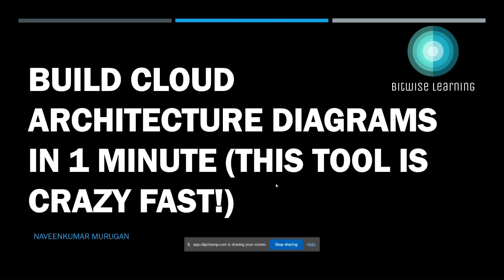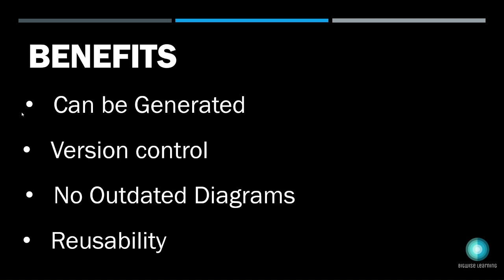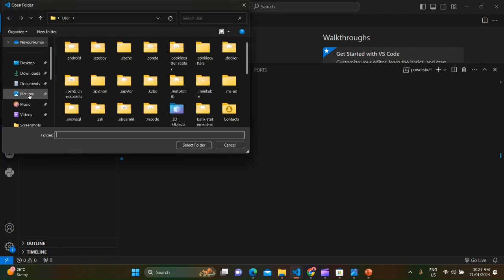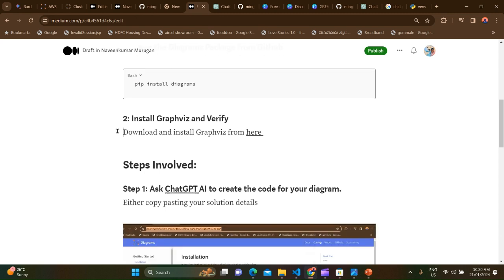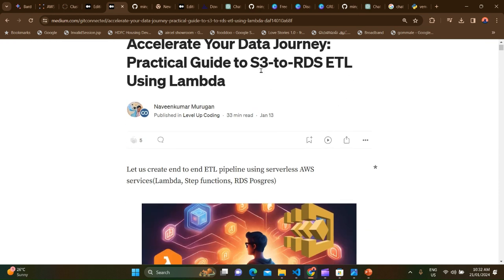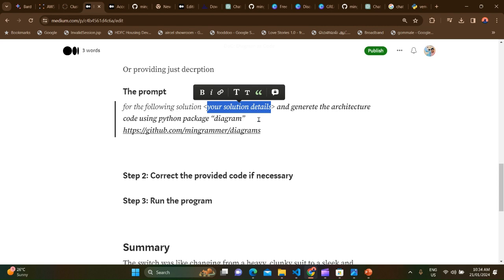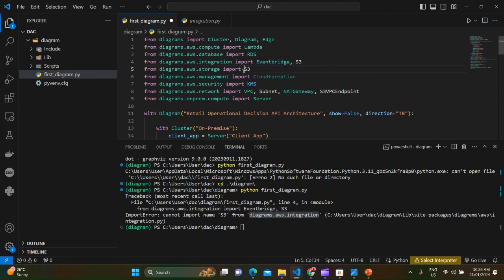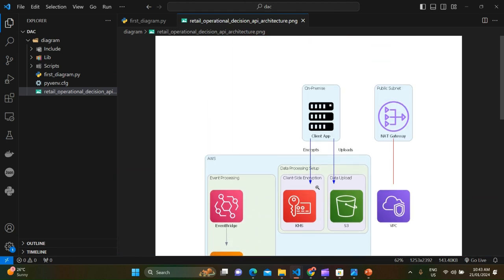Ditch the Drag-and-Drop! Create Perfect Architectural Diagrams with Code ( AI and Diagrams Python )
Tired of battling clunky drag-and-drop tools for your architectural diagrams?  Say hello to Diagram as Code, your coding wizard for perfect, pain-free diagrams!

This video unlocks a world where you write your diagrams with the precision of code, version-control them like any other software artifact, and generate them effortlessly. No more mouse-wrestling monsters! ✊

Join us as we explore:

ChatGPT, your AI diagramming sidekick: Stuck on code? This wordsmith writes it for you!
Effortless reusability: Recycle code components for future projects, saving precious time. ⏳
Version control mastery: Track changes, revert to old versions, and collaborate like a champ.
Automation magic: CI/CD pipelines keep your diagrams always up-to-date – sit back and relax!
Customization galore: Tweak styles and elements to match your project's vision. ✨
We'll walk you through:

Setting up your dev environment with ChatGPT and Diagrams Python.
Writing code for your architectural elements and relationships.
Leveraging ChatGPT for code generation and overcoming syntax hurdles.
Implementing version control with Git for seamless collaboration.
Automating diagram generation through CI/CD pipelines.
Customizing your diagrams to perfection.
Stop diagramming the hard way! This video is your roadmap to:

Effortless diagram creation.
Seamless collaboration and version control.
Beautiful, customized diagrams that match your vision.
Ready to code your architectural dreams? Hit play and let's dive in!